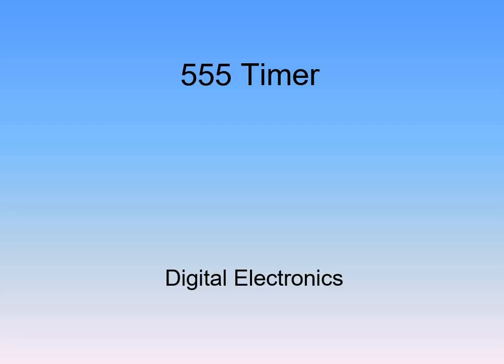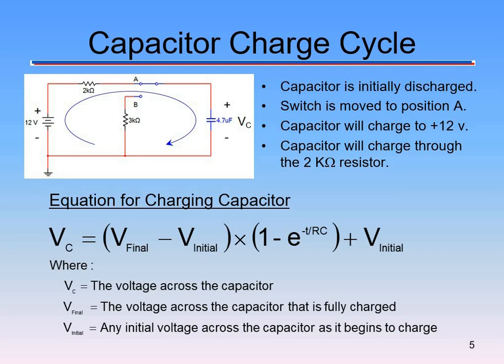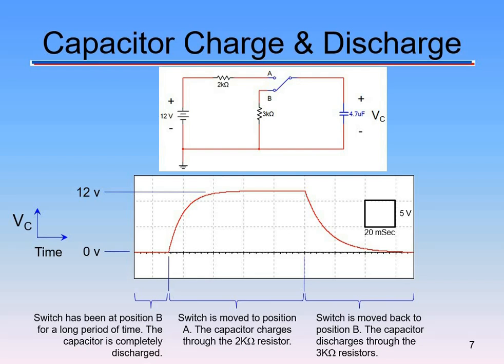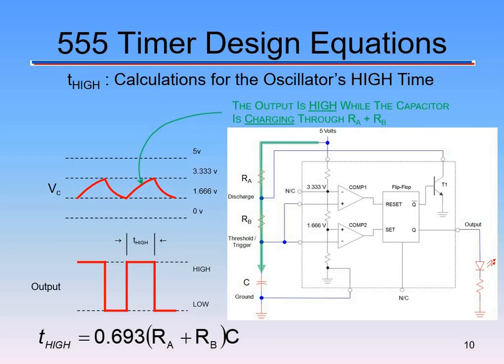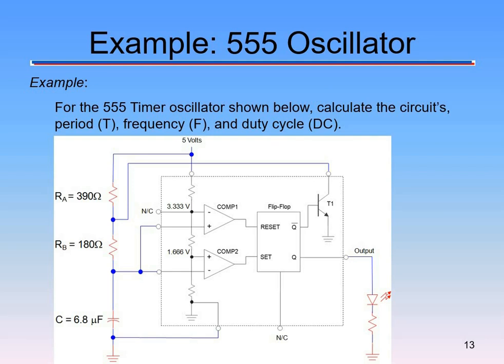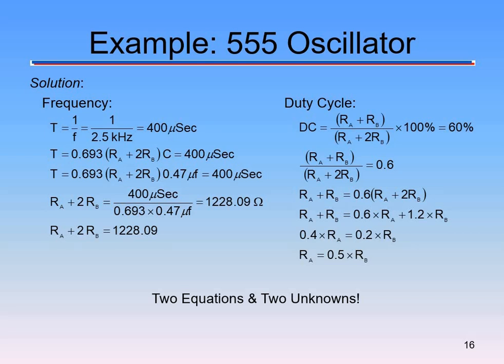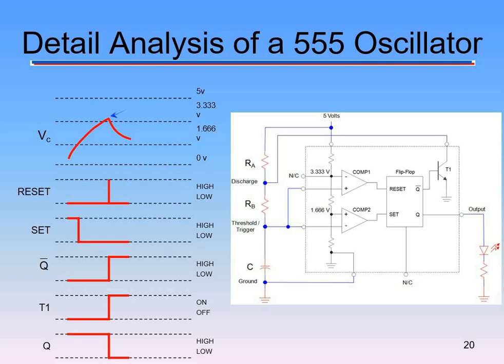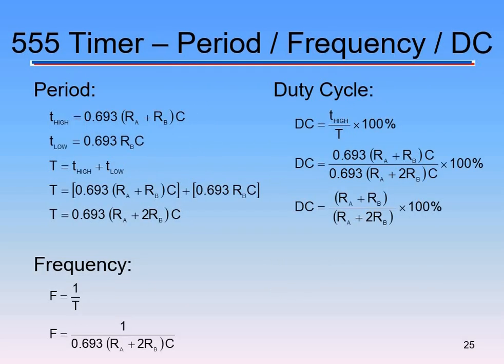Lecture 9 555 Timer